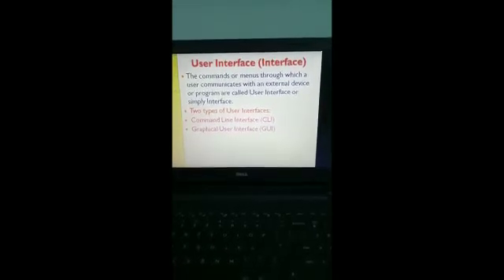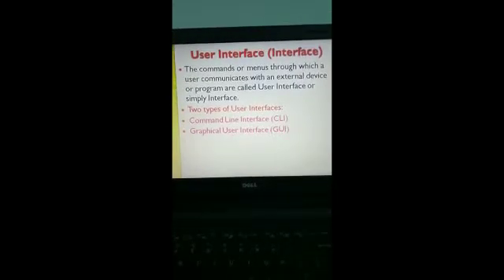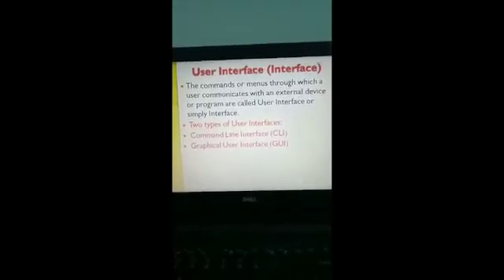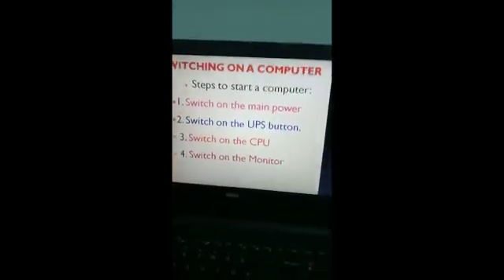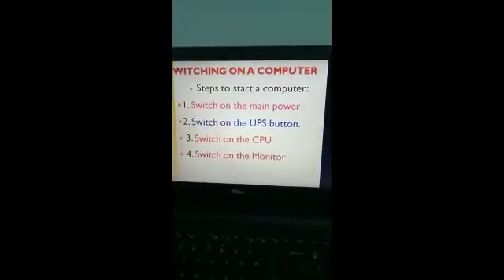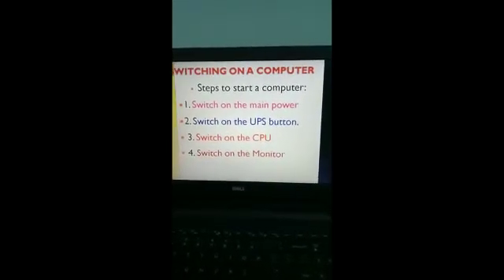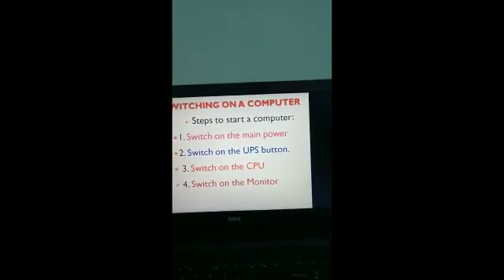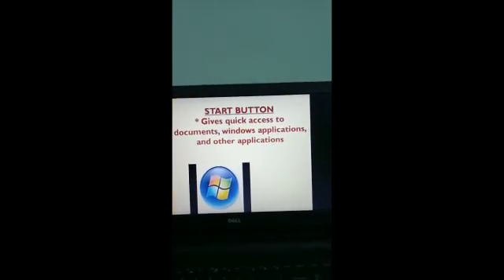Std 3 computer by Sr. Jiwanlata